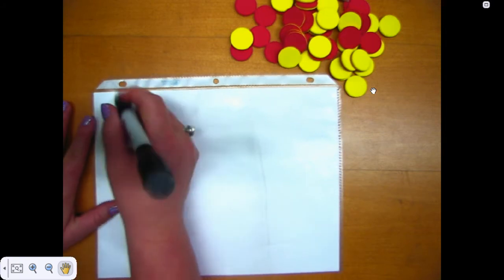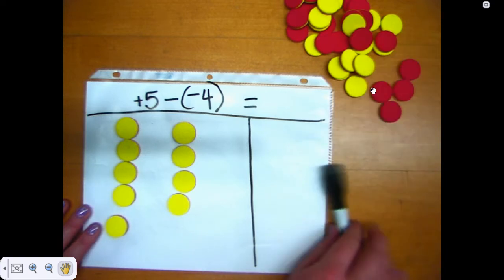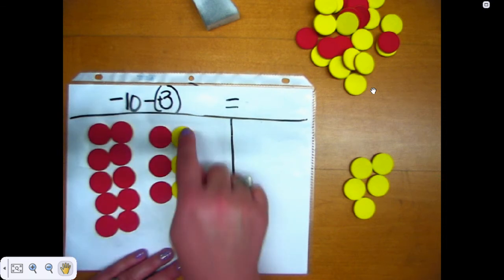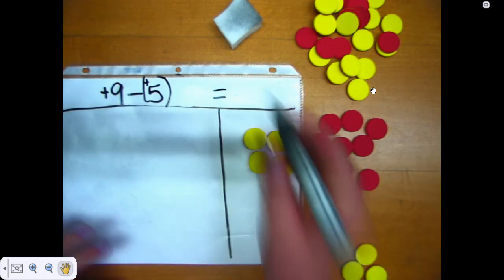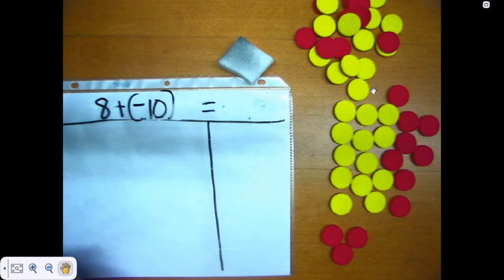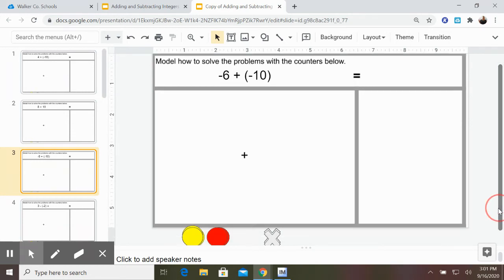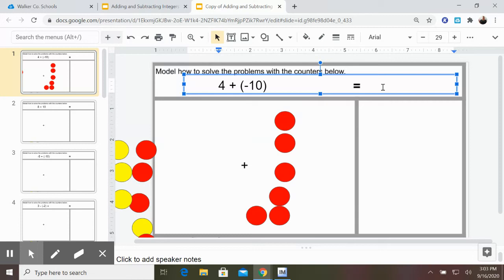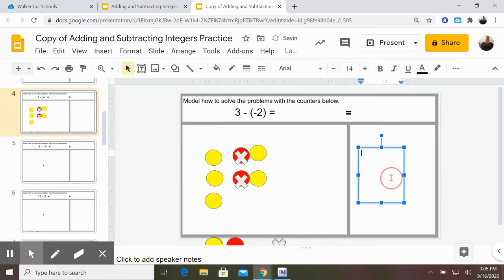Adding and Subtracting Integers with Counters